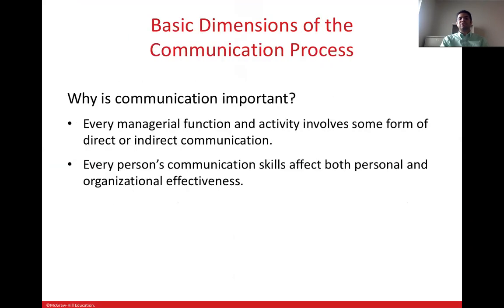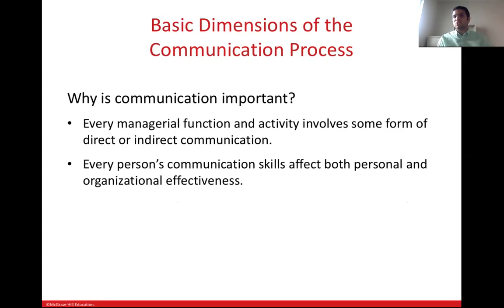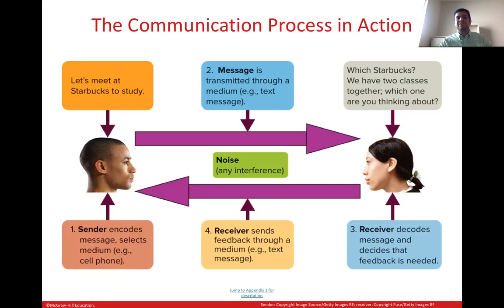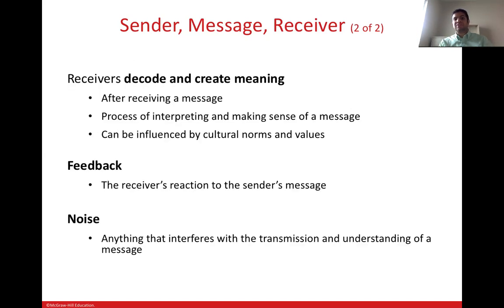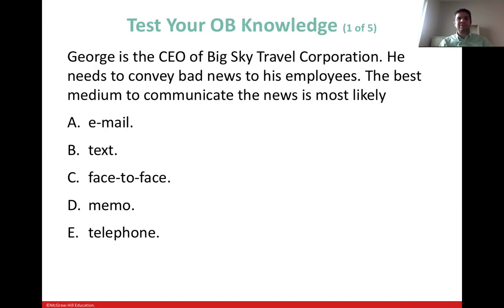9 1 Communication Process